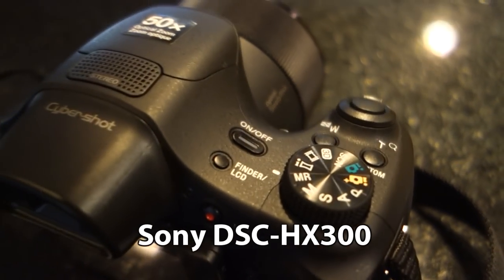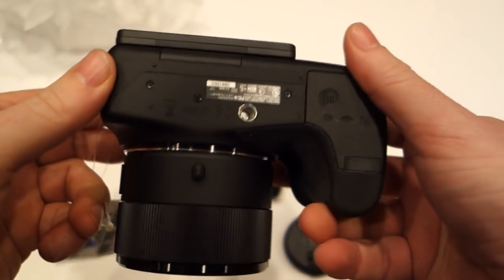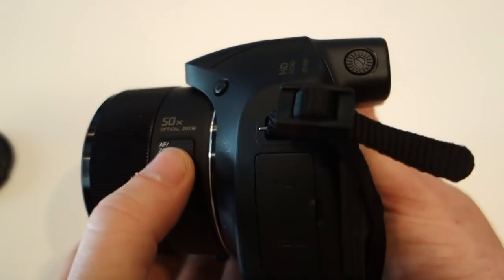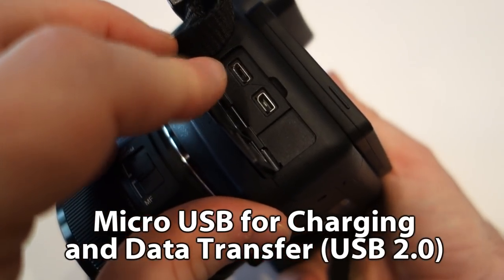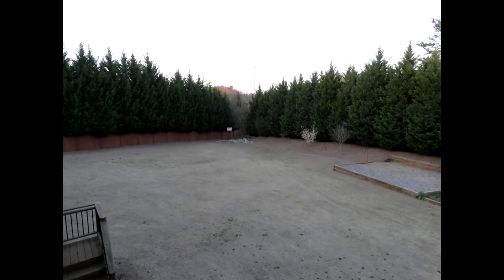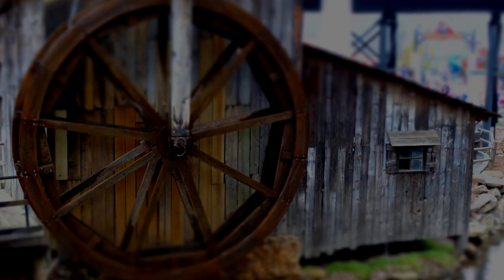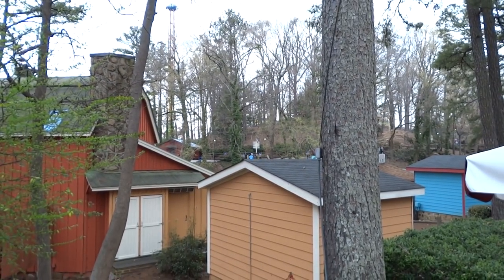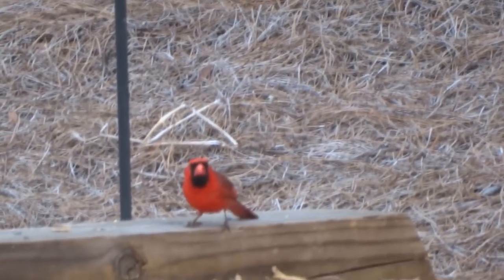Sony DSC-HX300 50X Zoom Camera Review [HD]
Purchase the HX300 from Amazon.com

Hoya 58mm UV Filter at B&H Photo

Video Review of the Sony DSC-HX300 Bridge Camera by Michael from binarycafe.com